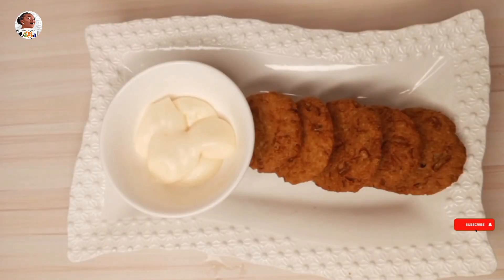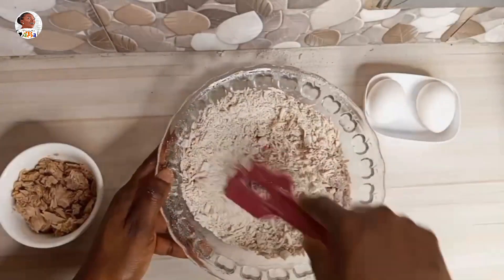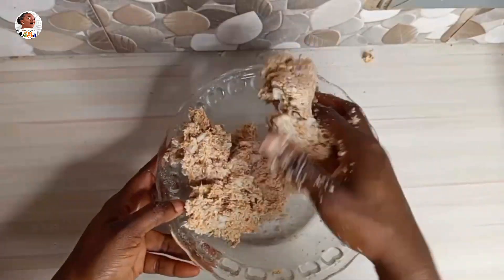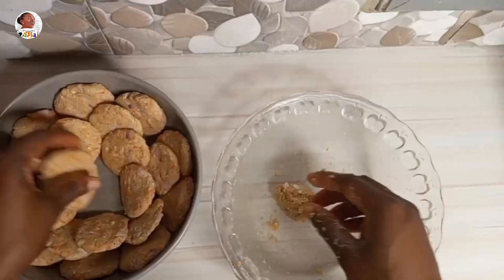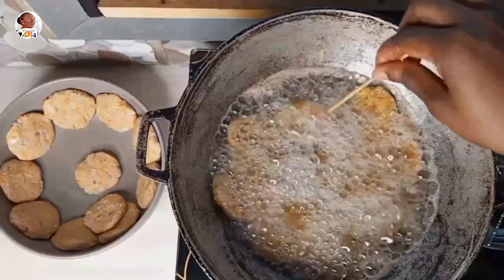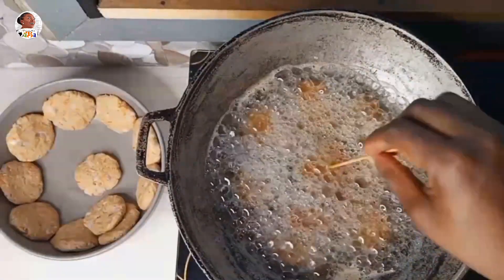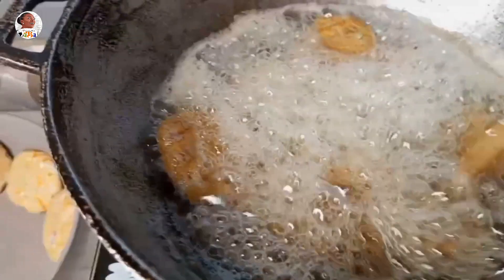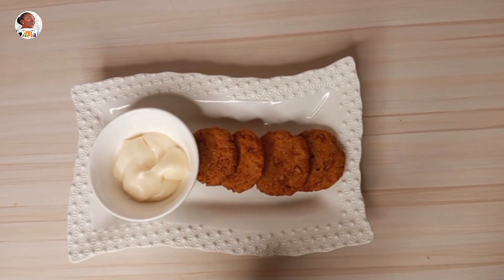💯Crunchy Oat Meal Biscuit/Cookies for Weight Loss| Gluten Free Snack & Dieter Friendly👌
As a snack, oats can be a decent choice. One of the best whole-grain foods that encourages weight loss is oats. They contain a lot of vitamins, minerals, protein, and fibre. Additionally, the high fibre content of these foods encourages fullness, which lowers your need for energy.
Due to their high fibre content, oats are a filling cereal that can promote satiety during meals. This can lower overeating and control hunger levels. Beta-glucan, a soluble fibre that has been demonstrated to aid in weight loss, is another component of oats. Oats are inherently gluten-free, however some celiac disease sufferers still experience reactions. Avenin, an oat protein, is assumed to be a different sensitivity, although research reveals it can cause a similar reaction to gluten.

Ingredients
 Oat Flour  2 cups
 Grated Carrot   1 cup
 Tuna Chunk   1 cup
 Egg    2 medium
 Chopped Onion   ½ cup
 Preferred Spice blend   ½ tbs
Cayenne pepper, Fennel, Coriander, Fenugreek, Bay leaf, Ginger, Cloves, Turmeric, Nkitinkiti
 Cooking Oil

Support us today by watching our content, liking, commenting, and sharing with friends and loved one.